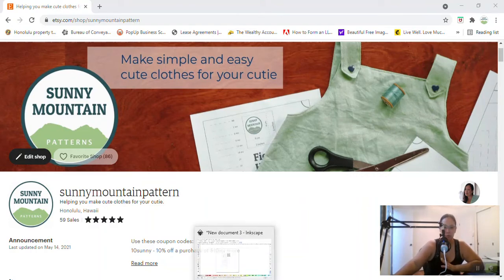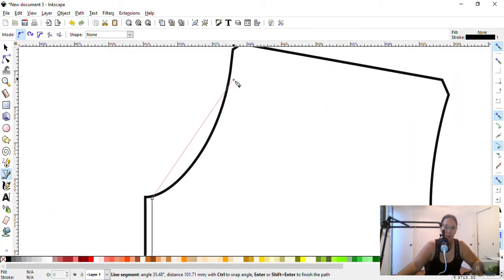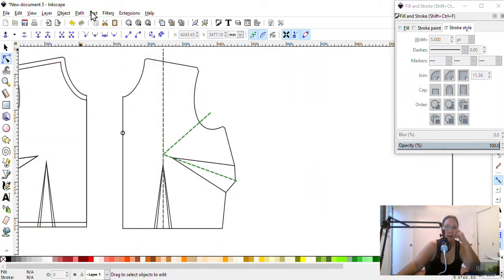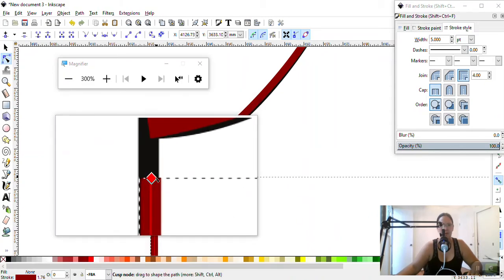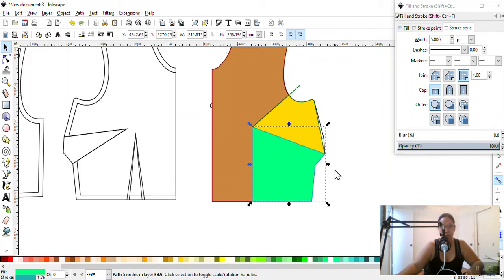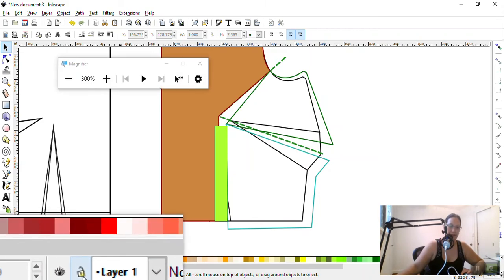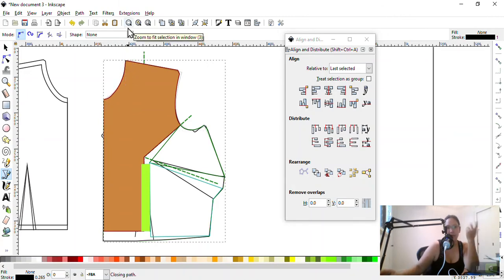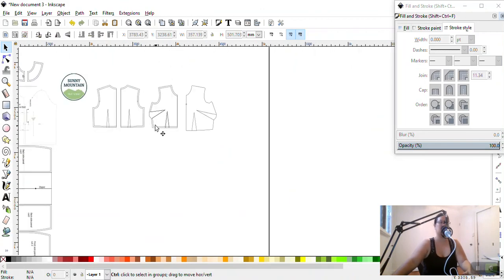How to do a FBA on Inkscape with a bezier pen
Tutorial on how to do a Full Bust Adjustment in Inkscape with the bezier pen, and layers.
This is a rough tutorial, and does not go into the specific details on the measurement differences for a FBA, but shows how to do the paper pattern slash and spread technique on Inkscape.
There are, of course, other methods that will work, but this has the least number of complicated steps to follow (in my opinion).
You will need a A0, stitched together PDF, or Projector file pdf pattern to adjust. This is for a two dart bodice adjustment.
Special thanks to curvysewingcollective.com for their excellent tutorial for paper pattern FBA.
Want to visit my pattern shop? Here it is:
Etsy.com/shop/sunnymountainpattern